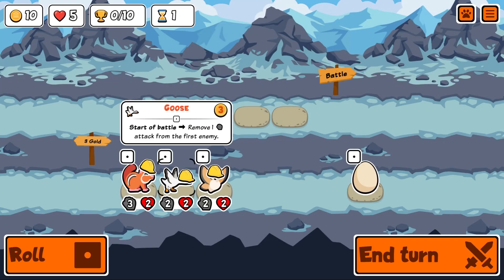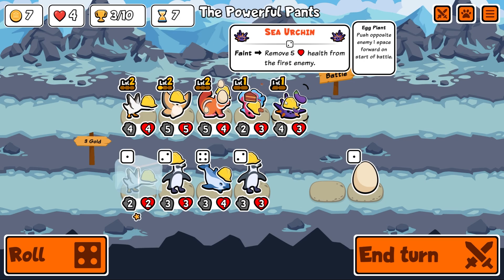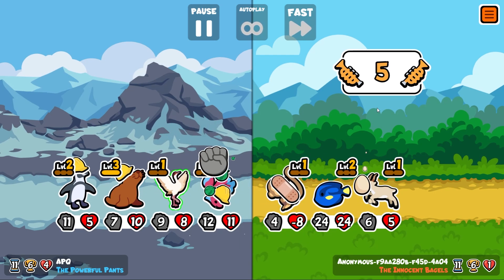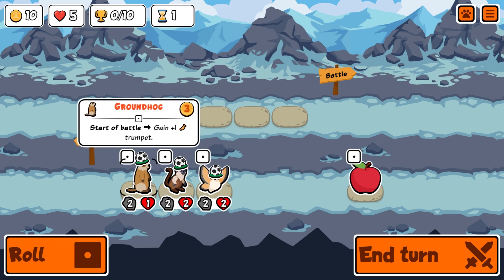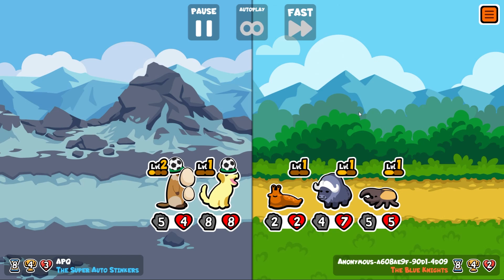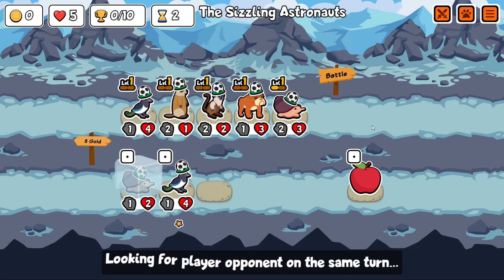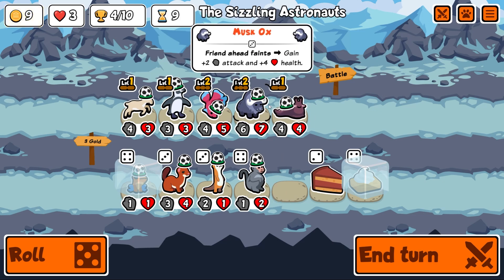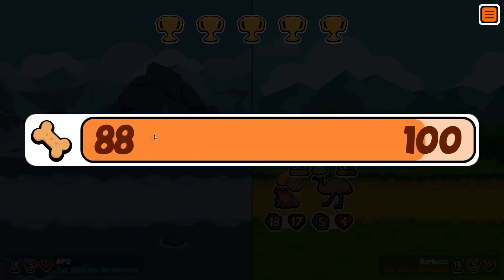The Sealion's Scaling CONFUSES ME! (Super Auto Pets)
Have you used the Sealion yet? It's scaling is really odd. I do like it though, and it kinda worked in this run :D

Follow APQ!

Check out this playlist full of my best builds!

Battle against other players at your own pace in this free to play chill auto battler. In Super Auto Pets you build a team from a lovable cast of animals who will fight for you. They each have unique abilities, so choose wisely who will join your team! It This game has been giving me real TFT (Teamfight Tactics) & Slay the Spire vibes due to the synergies and combos you can build! It's currently in early access and is available for FREE on steam

It's also available for free on Android via the Google Play store